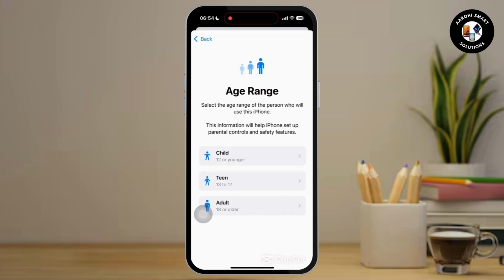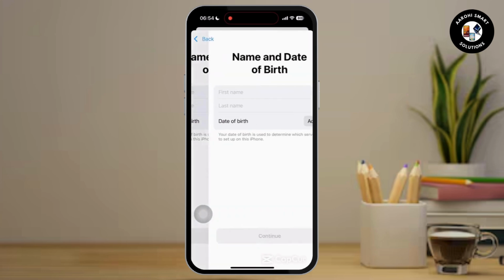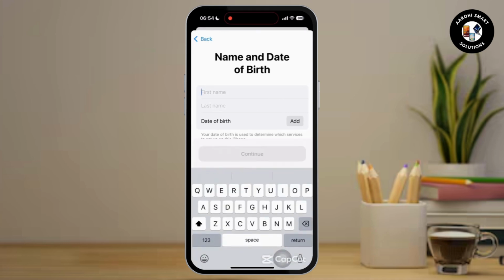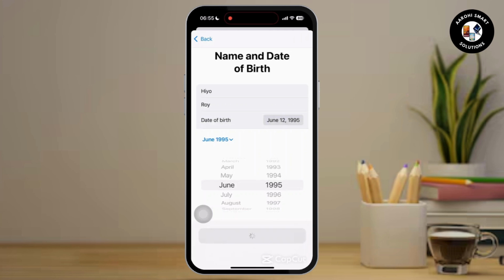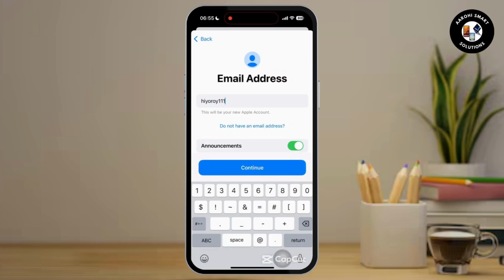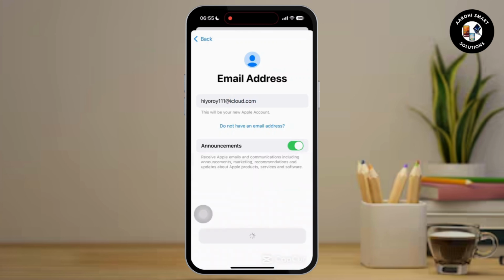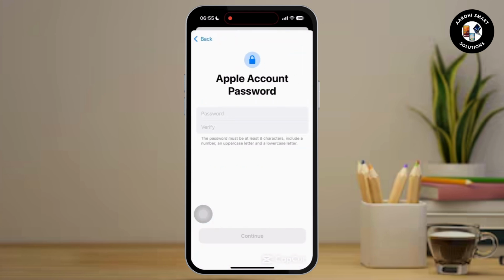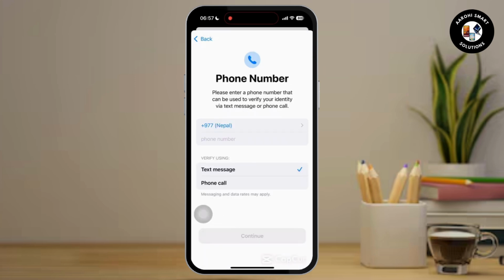How to Create New Apple ID on iPhone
How to Create New Apple ID on iPhone (2025)! Want to set up a new Apple ID on your iPhone for downloading apps, using iCloud, or accessing Apple services? This video will guide you through the steps on how to create a new Apple ID on your iPhone quickly and easily. Whether you're asking, "How do I create a new Apple ID?" or need help with the setup process, this tutorial has you covered. Learn how to register a new Apple account right from your device. Watch now to see how you can create a new Apple ID on your iPhone today!

Timestamps:

00:00 How to Create New Apple ID on iPhone
00:10 How Do I Create a New Apple ID?